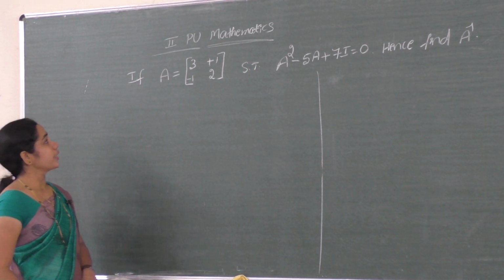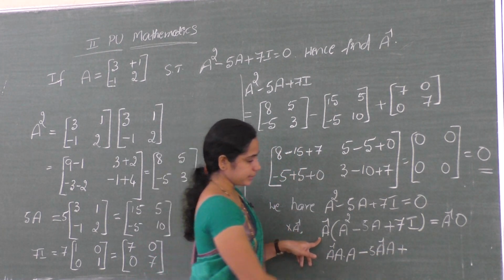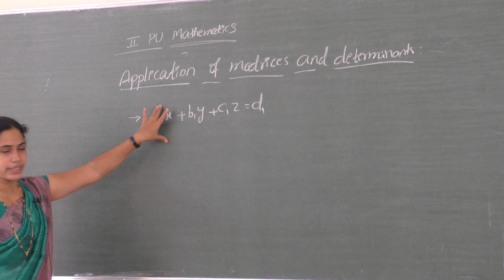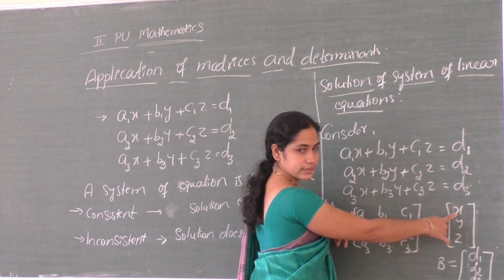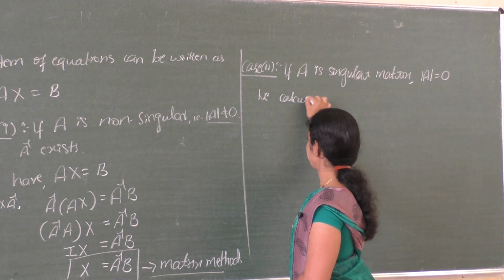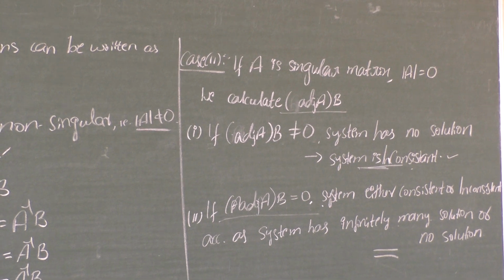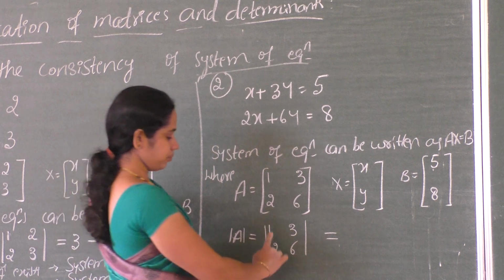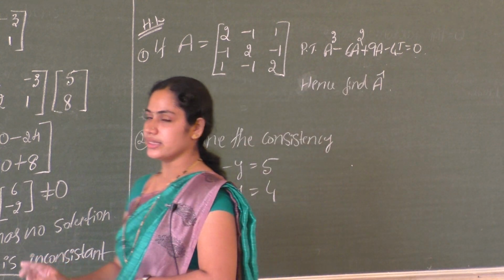II PU Maths by Smt Sharmila class 12